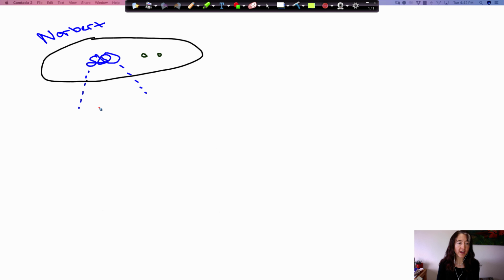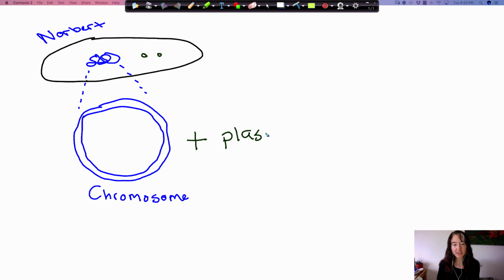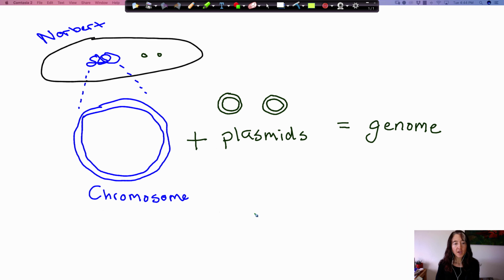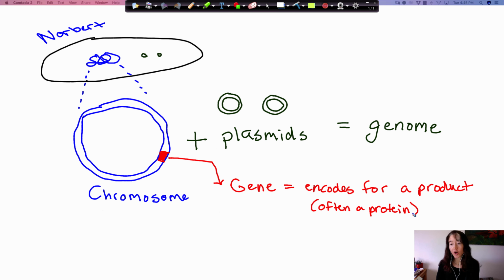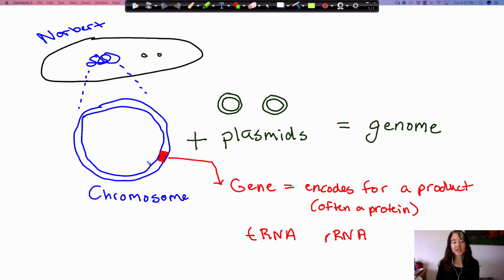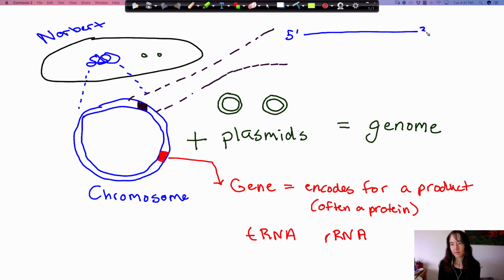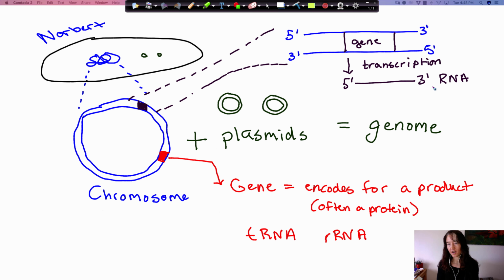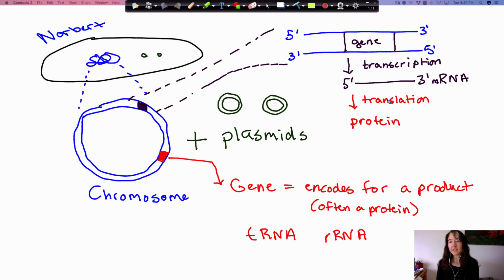Genome Central Dogma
A quick review of the definition of the genome and the Central Dogma of Gene transfer